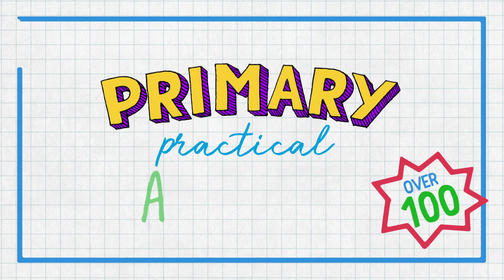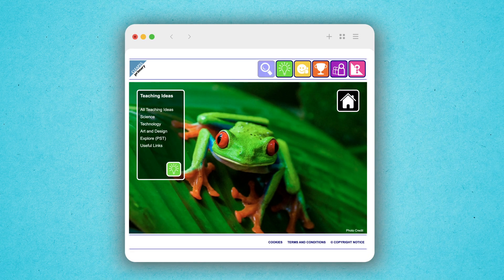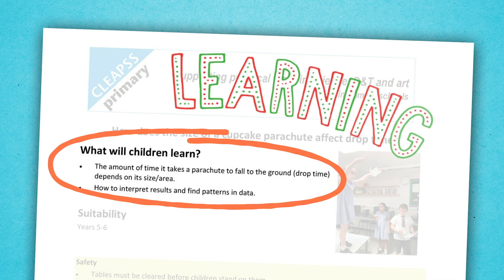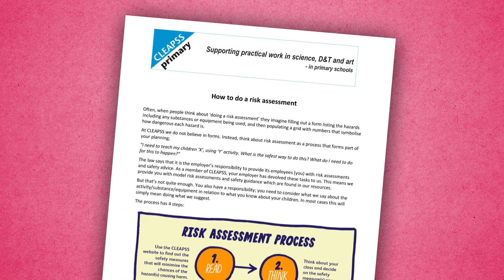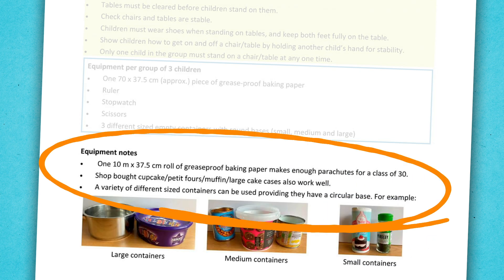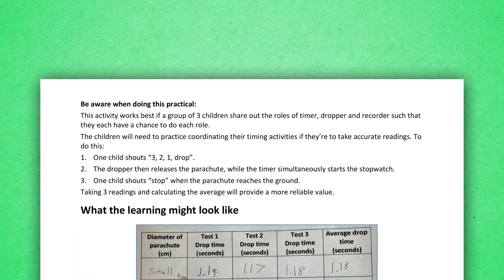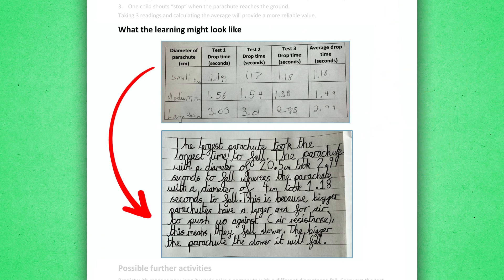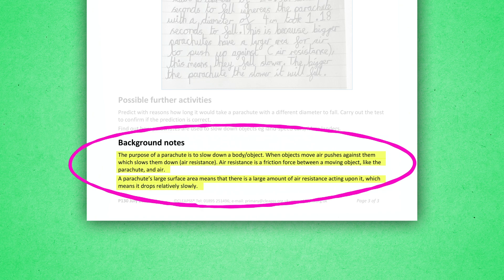How to use a CLEAPSS Primary Practical Activity